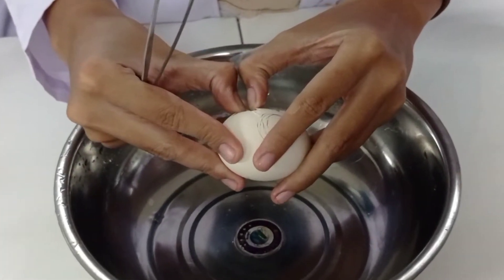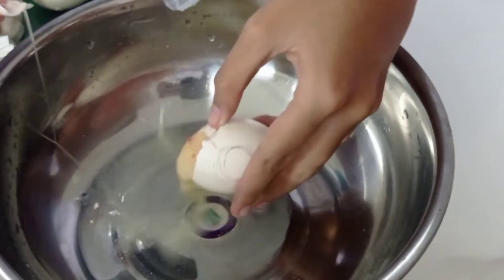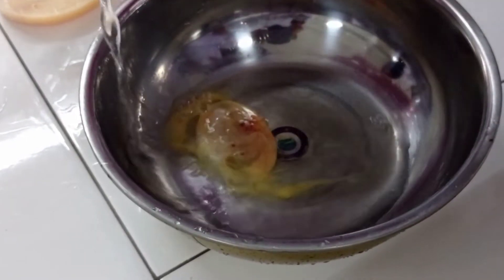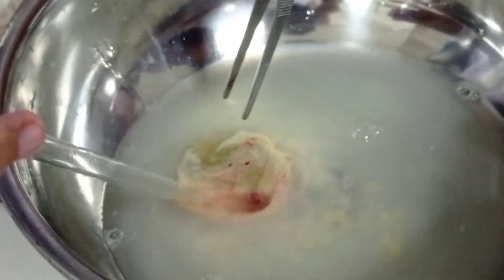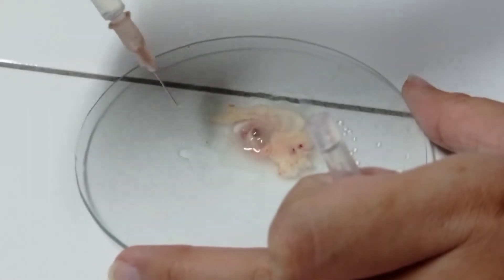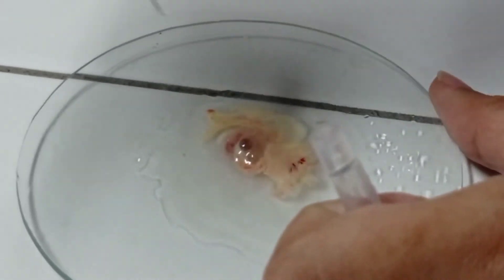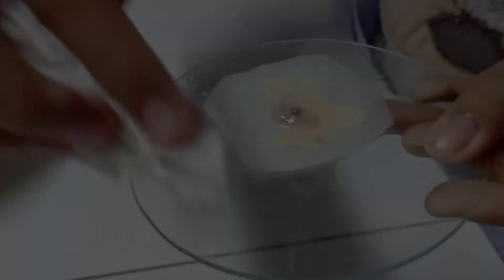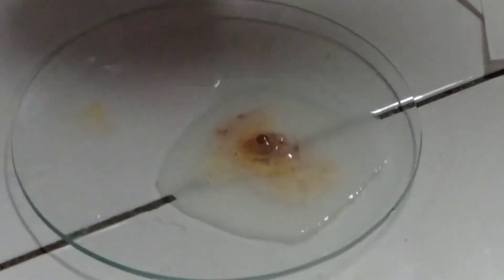[Embriologi Vertebrata] Pembuatan Preparat Utuh Embrio Ayam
Video berikut dikumpulkan sebagai Tugas Mata Kuliah Praktikum Embriologi Vertebrata
Program Studi Sarjana Biologi
Departemen Biologi
Fakultas Sains dan Teknologi, Universitas Airlangga

Kelompok 4 Kelas D4
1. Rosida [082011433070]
2. Elvira Dewi Sofiana [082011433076]
3. Adristi Azaria Rafidah [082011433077]
4. Windi Nurfitri Rahmadani [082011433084]